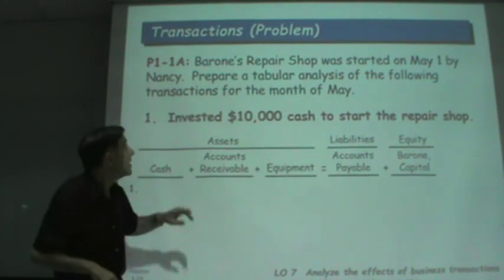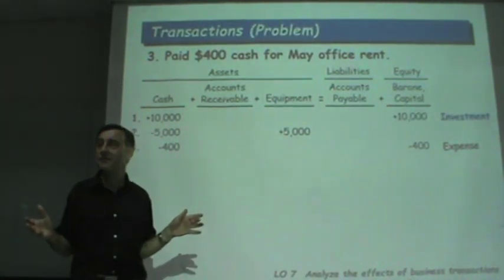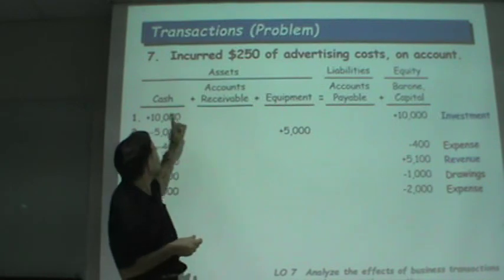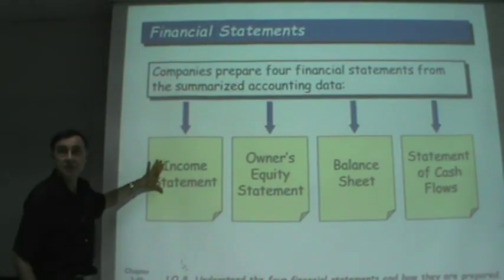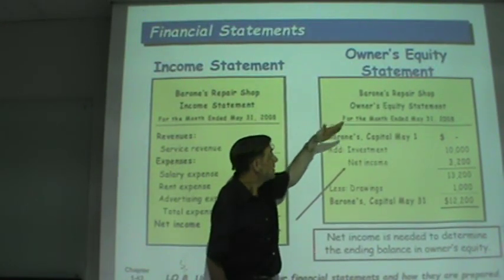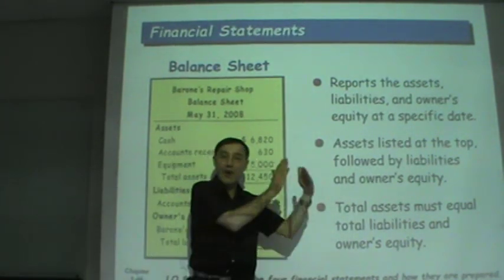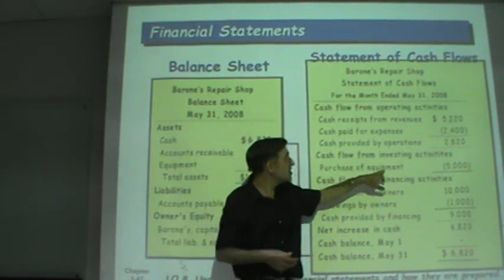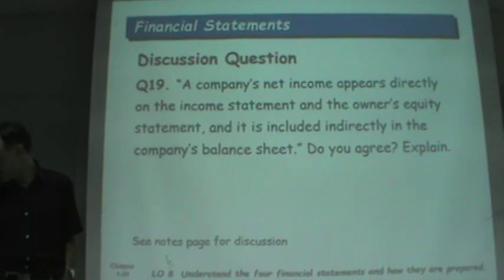Principles of Accounting - Lecture 04